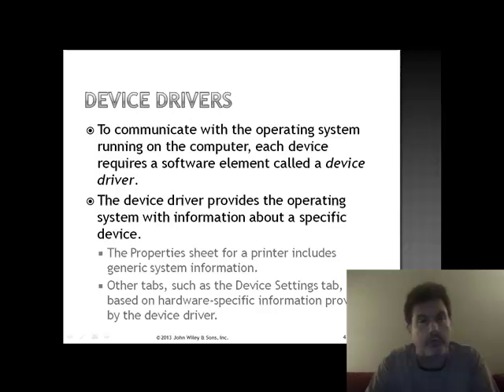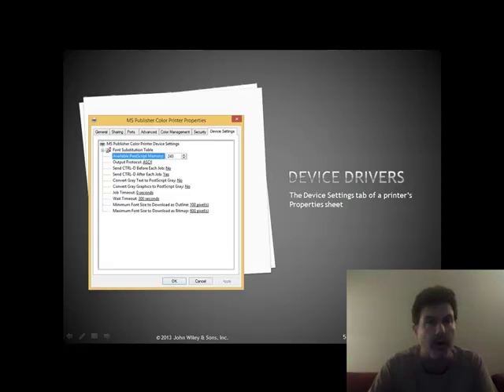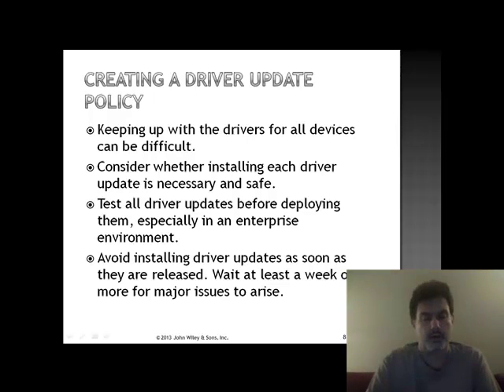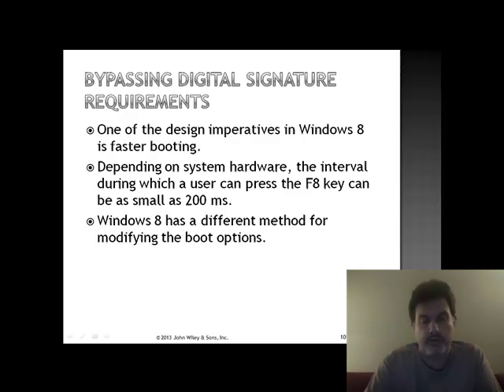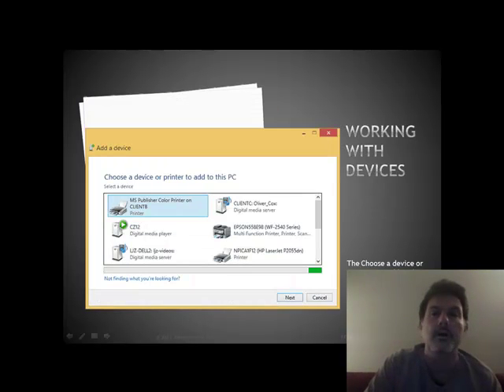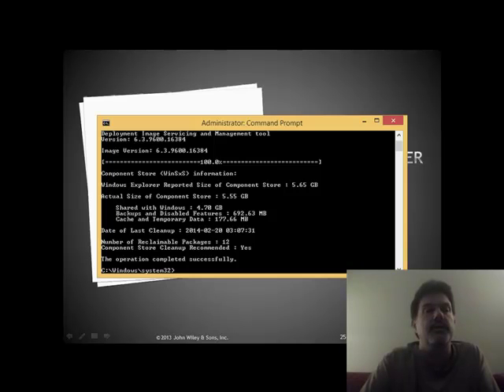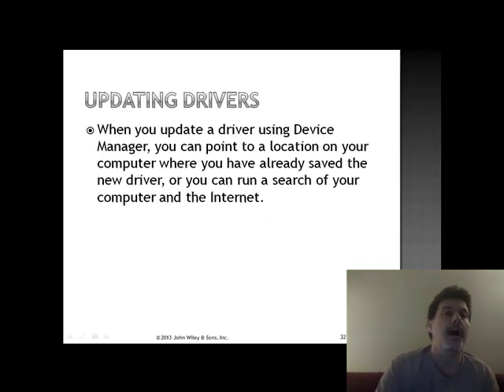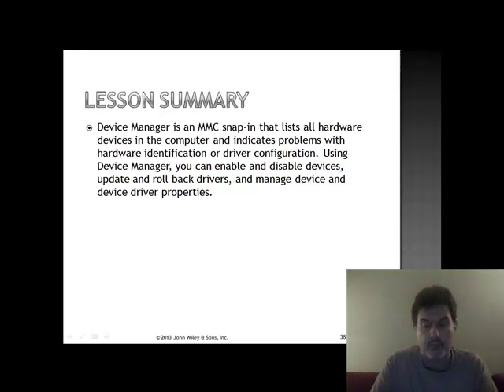Windows 8.1 70-687 Tutorial: Lesson 4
This lesson examines Windows device drivers